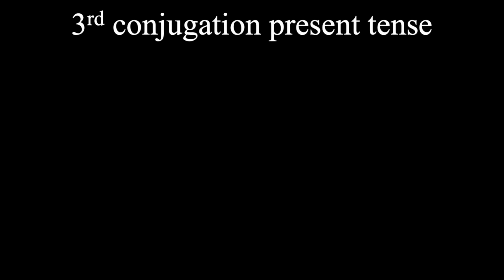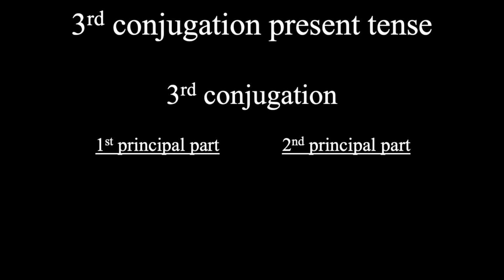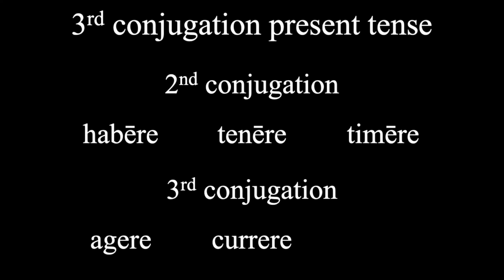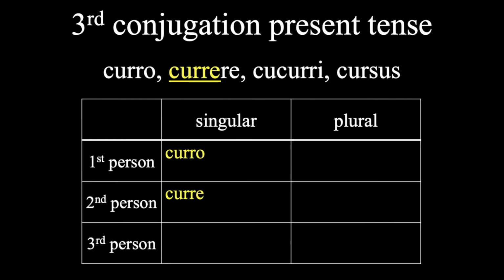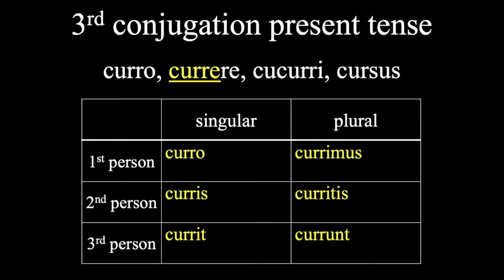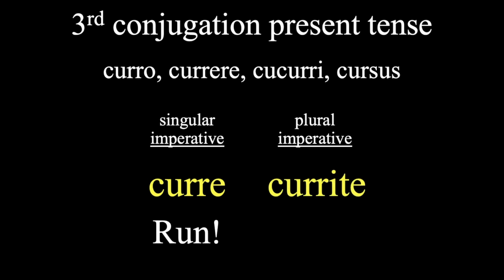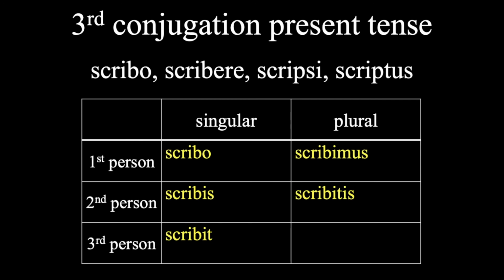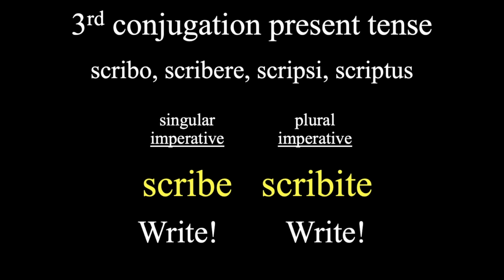Unit 6 - 3rd conjugation present tense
Latin 3rd conjugation verbs in present tense